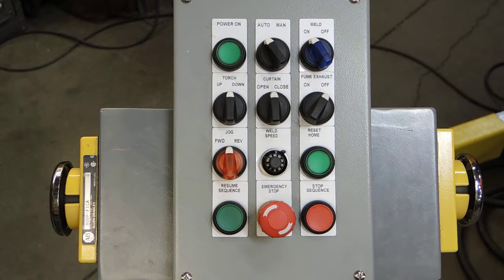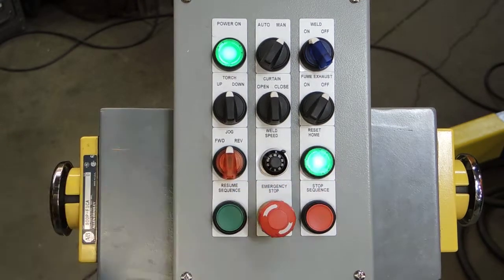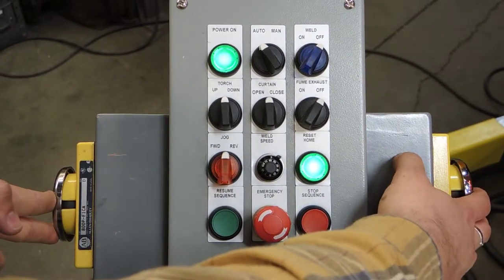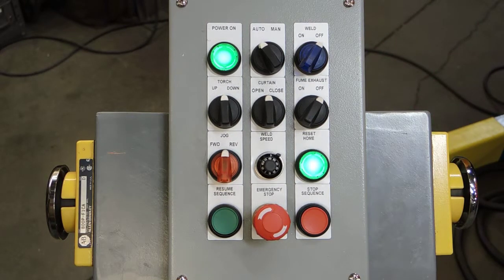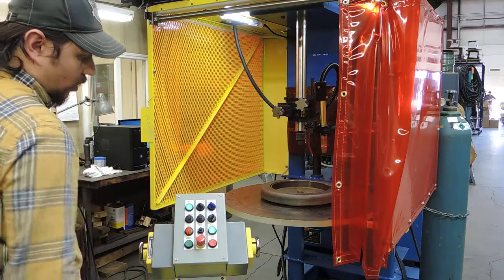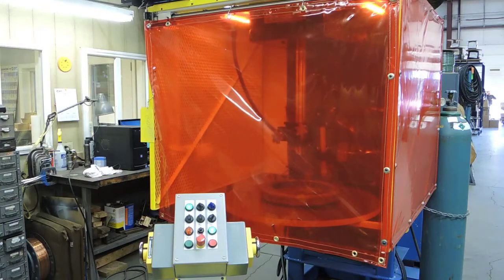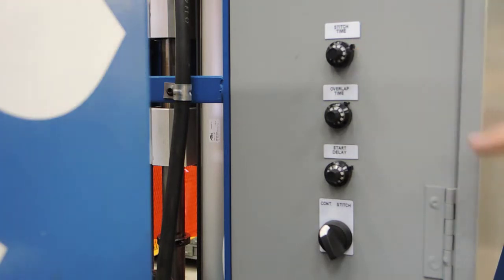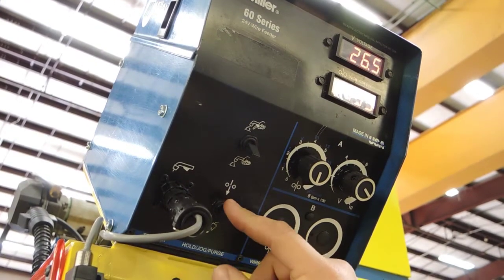Custom Automated Circle Welder - Weld Plus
a circle welder demonstration and training video for a customer on a custom welding automated circle welder system. This automatic welding system was designed to do stitch welding on a circular part.